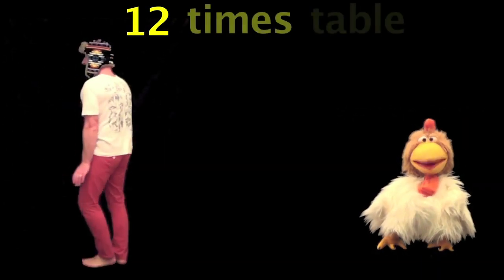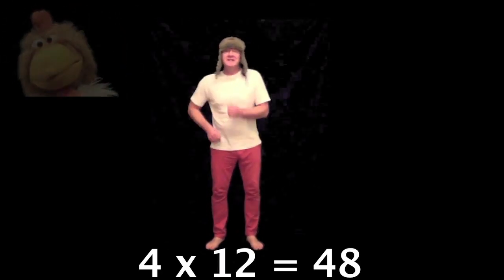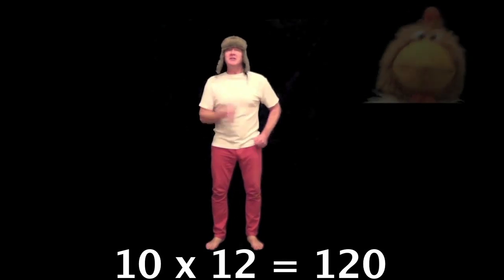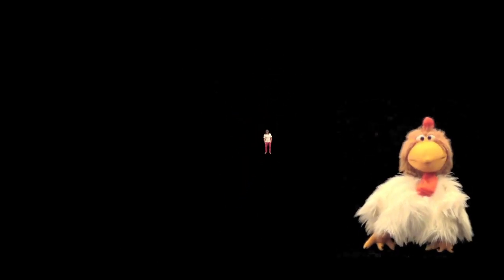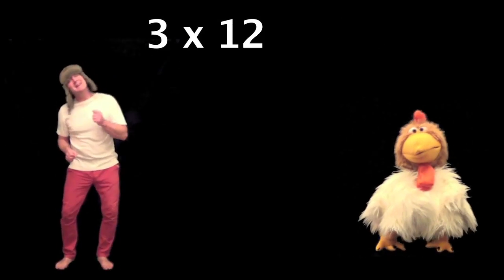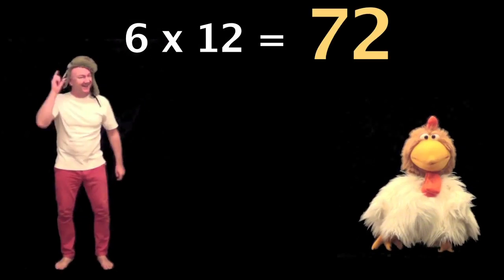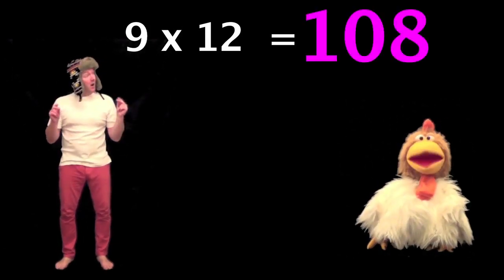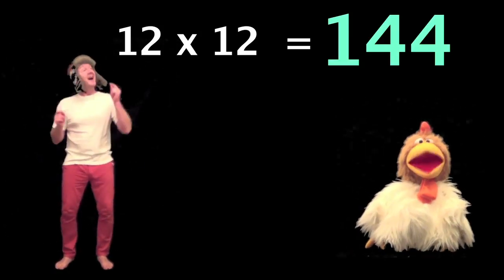12 x Table For Kids- Times Tables Songs 1- 12 - Funny Youtube Videos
Learn the 12 times tables with this funny,easy to remember, times table song from Jingle Jeff. Learning the 12 x table is the hardest of the times tables 1 - 12 but this music video has been specially designed to help you remember. You will be singing the song instantly and guessing the answers immediately which will implant the 12 times tables firmly inside you head, which will remain there forever. Great educational entertainment for the whole family. Jingle Jeff and Professor Giggle have many other learning videos on youtube which you can access by searching for his name and what you want to learn. You can also see all the videos at their